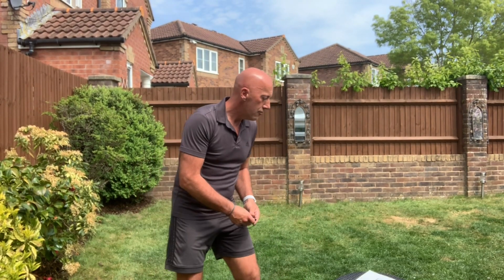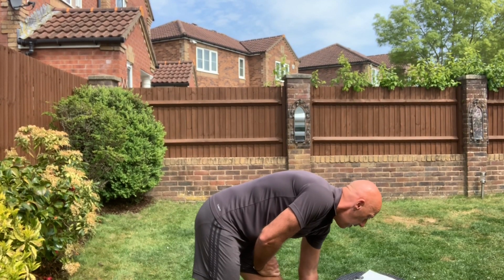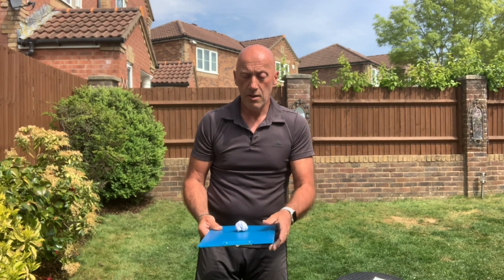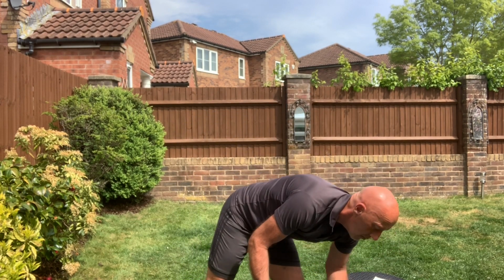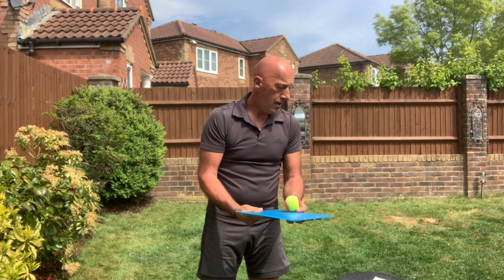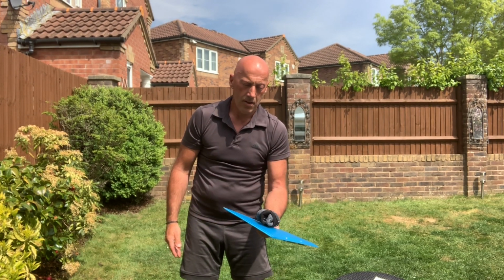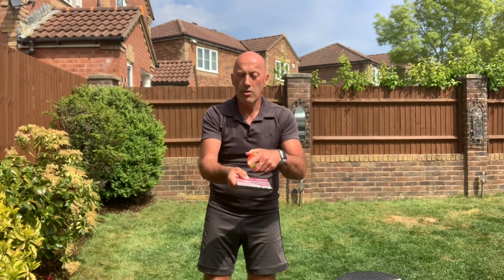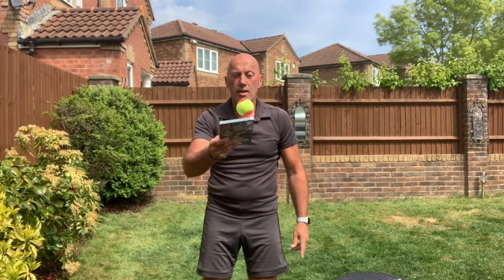PE Lesson 2 - Hand to Eye Coordination Tennis skills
Hi, Mr D here.
Welcome to my latest online PE Lesson. This is a Tennis based tutorial, focussing on developing hand to eye coordination.
They are designed for Primary School Aged Children, but are suitable for ALL ages. All equipment required can be sourced from home!